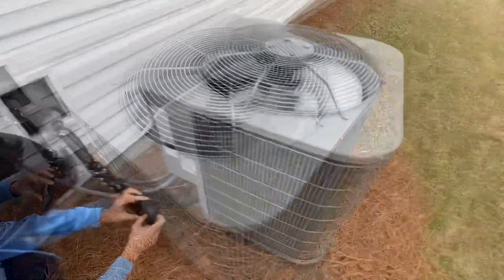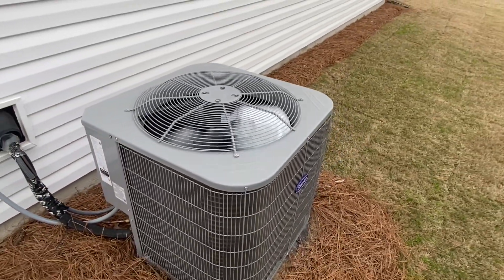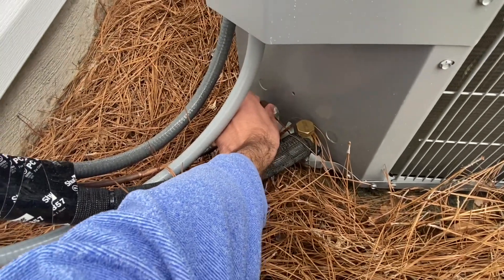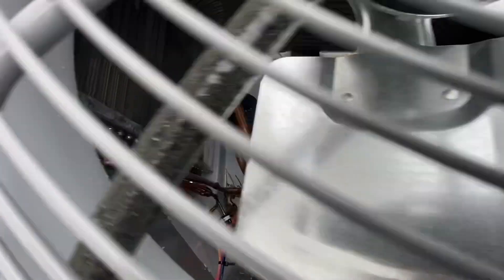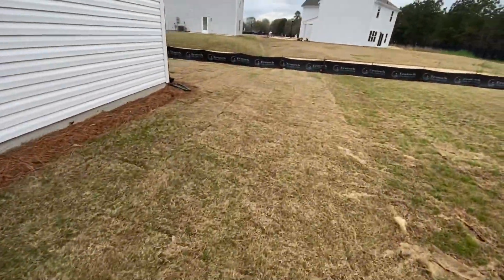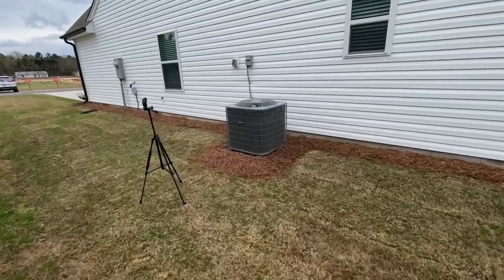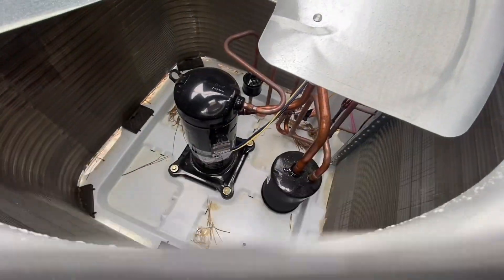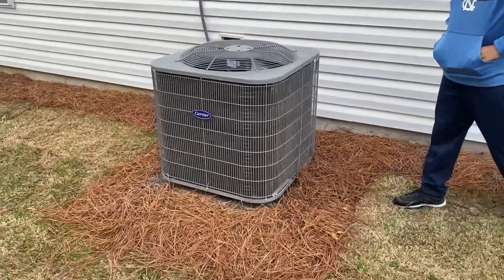2023 Carrier Sentry 15 Heat Pump - Startup/Shutdown (Heat Mode)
@FloridaHVACProductions’s new 2023 Carrier Sentry 15 seer 2-ton heat pump startup/shutdown in heat mode

Recorded: 3/22/24